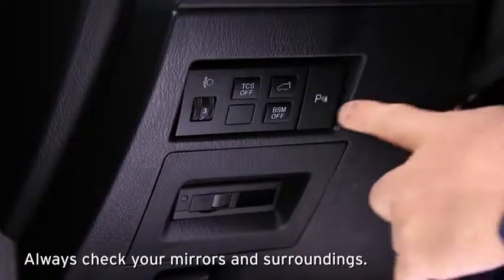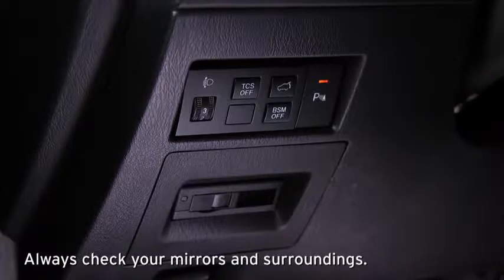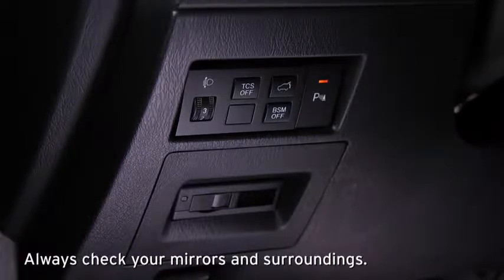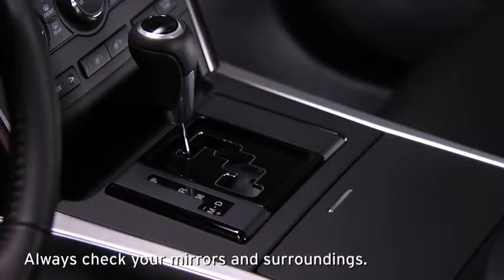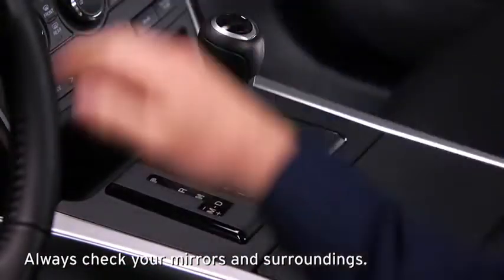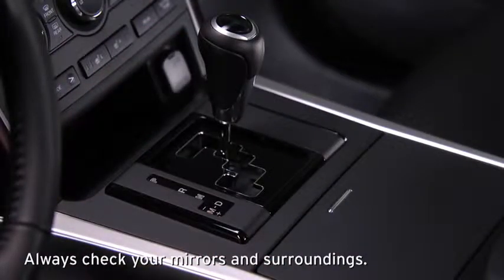2013 CX 9 — Rear Backup Sensors Mazda USA